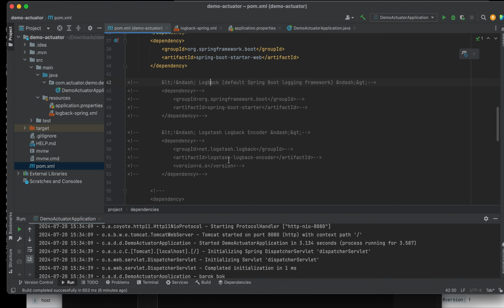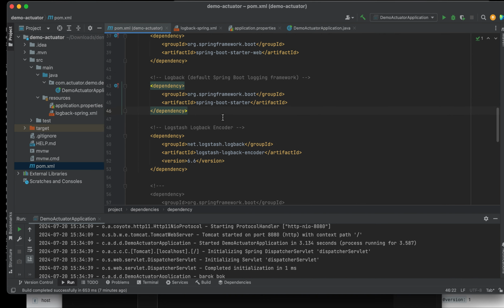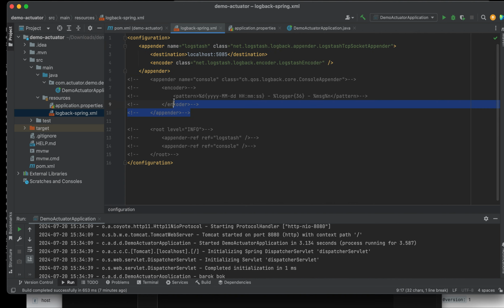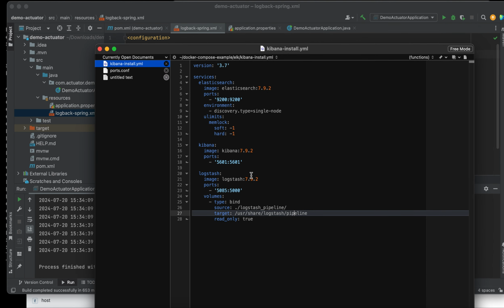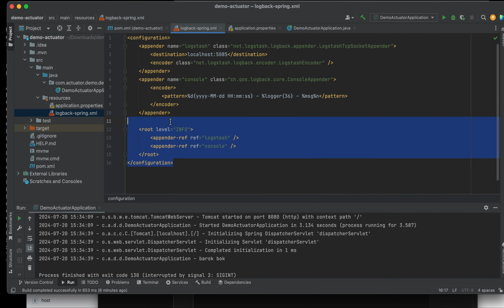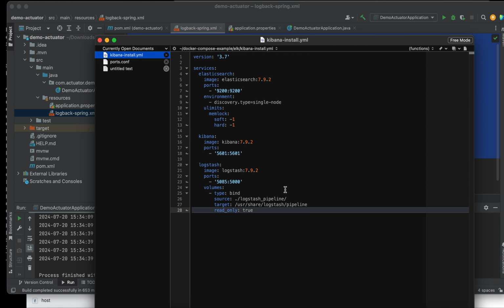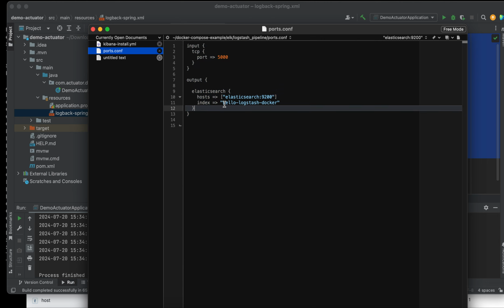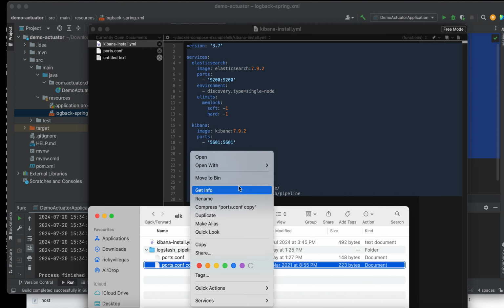ELK Kibana Logs + Springboot Logback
How to configure logs in springboot and view the logs in kibana?